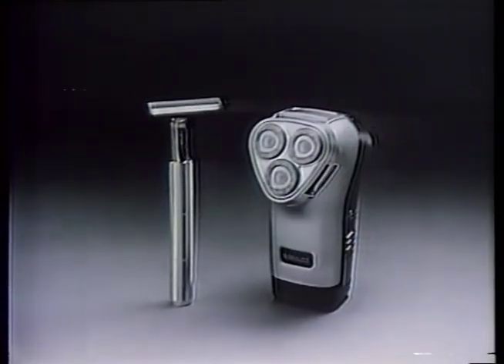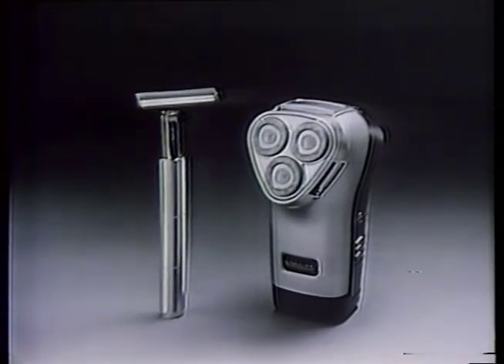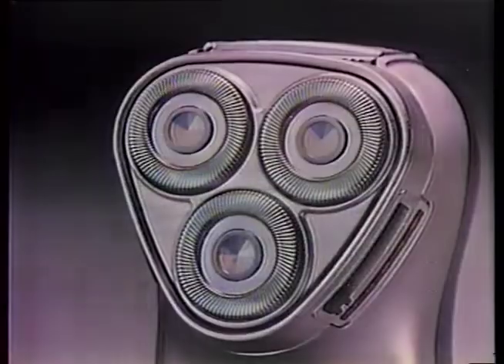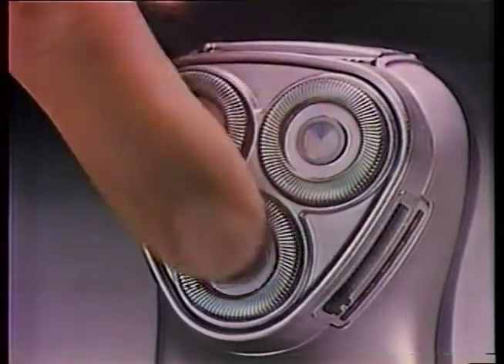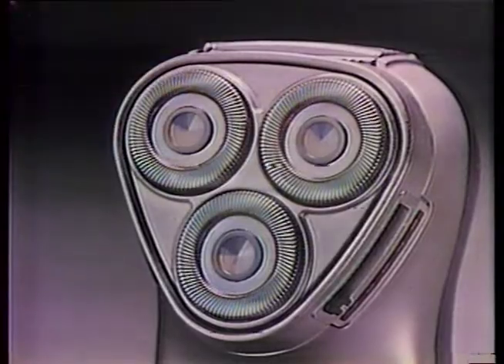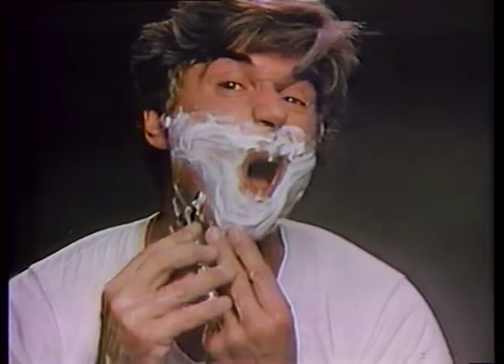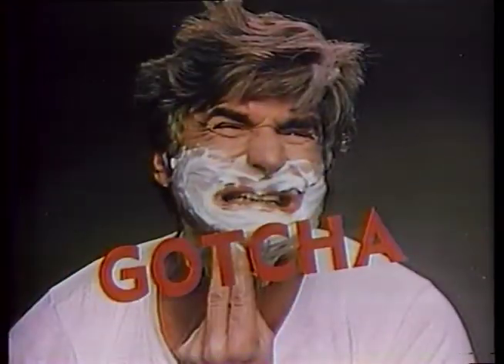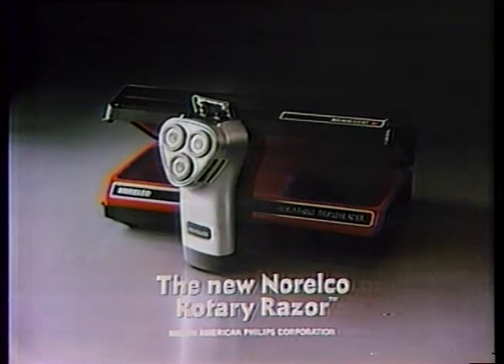Norelco Razor commercial - 1978